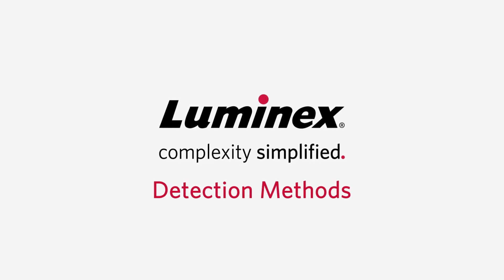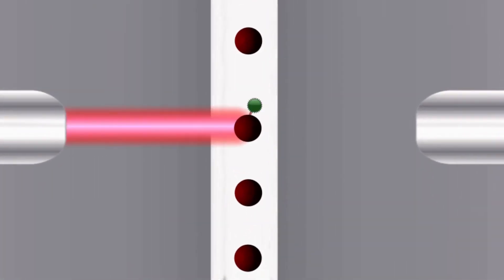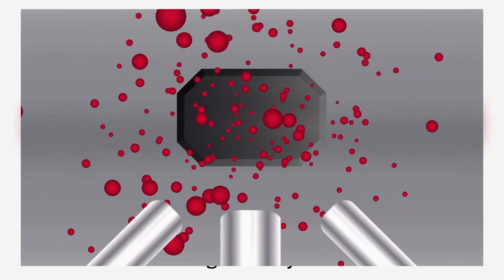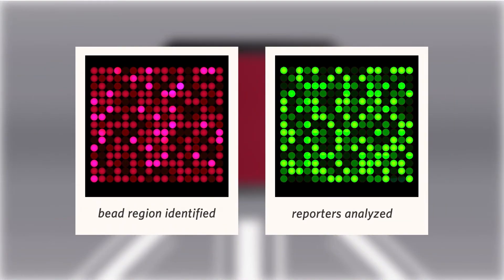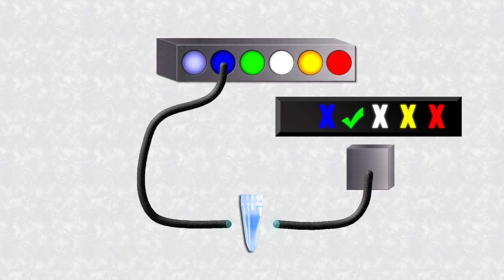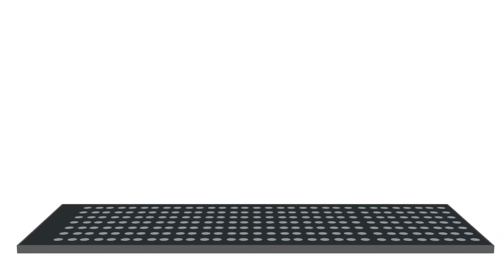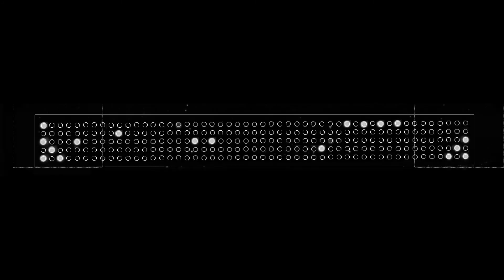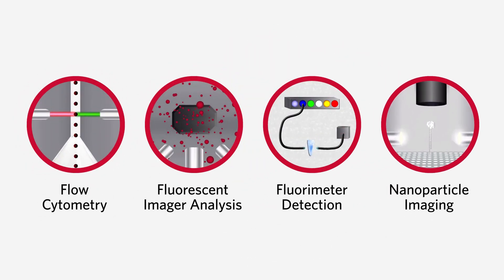Luminex Detection Methods - Molecular Diagnostics & Life Sciences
Luminex has several detection method technologies for analyzing the results of assays. Being familiar with these helps to understand how Luminex hardware works.

One detection method Luminex uses to identify beads and if the target is present is called flow cytometry. With flow cytometry the beads are fed into a compartment called a cuvette and are individually scanned buy a red and a green laser. The red 620 nanometer laser excites dyes within the beads to identify the bead region. The red laser works but the set of sensors that detect the dye concentrations of the bead. The green 535 nanometer laser identifies the fluorescence of the reporter molecule. It works with its own sensor. Both the bead ideas mapped and the median fluorescence intensity is measured.

Another detection method is fluorescent imager analysis. This method reads all the beads at once. The beads are all fed into a chamber where they are captured by a magnetized wall. The magnetic MagPlex beads are required for this method. Once the beads are in place, a red 635 nanometer and a green 525 nanometer LED shine on the beads to excite the dyes and reporter. Then a CCD camera is used to identify each bead region as well as quantify the analyte binding events. Once complete the magnet moves away from the chamber releasing the beads to be flushed from the instrument.

Another detection method Luminex uses is fluorimeter detection. This method uses six LEDs that shine on six photodiode detectors using Fiber Optic Cables. Each LED is a different wavelength sand will excite different reporters. A PCR tube containing an assay being run is placed between the LED and photodiode to see if there is fluorescence. The LEDs and reporters are ultraviolet blue, green, white, amber and red. The fluorescence is charted for each Channel and Sample.

Nanoparticle imaging which utilizes Nanogrid technology is another powerful Luminex detection method. This method analyzes slides covered in spots called Nanogrids to detect the presence or absence of targets. Each spot contains a strand of DNA or probe complementary to the various targets of interest. After a series of hybridizations with the sample, nucleic acid mediators, gold nanoparticles and a silver solution help LED lights shine on the slide and camera takes images of the slide at multiple exposures. Any probes or spots that have Incorporated the various hybridization reagents scatter light back to the camera creating a visible spot on the slide if the target nucleic acid is present in the sample. This box with no complimentary samples nucleic acid attachments and therefore no silver coated gold nanoparticles do not scatter light back to the camera and remain dark. The Luminex instrument to determine the presence or absence of light scatter on the Nanogrids.

The detection methods Luminex uses to analyze assays are flow cytometry fluorescent imager analysis detection, fluorimeter detection and nanoparticle imaging. Since different instruments
use different technologies the type of analysis needed for an assay will dictate the instrument used.